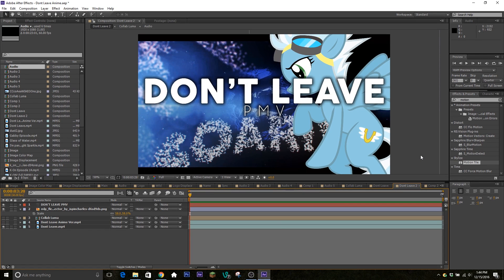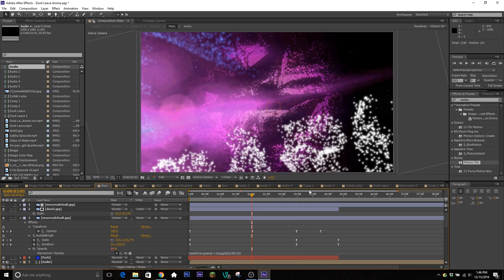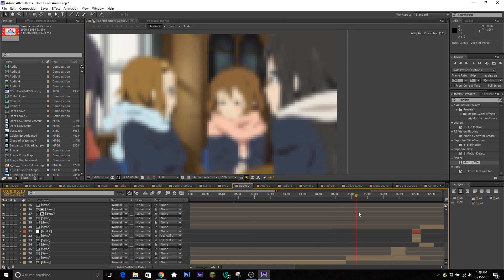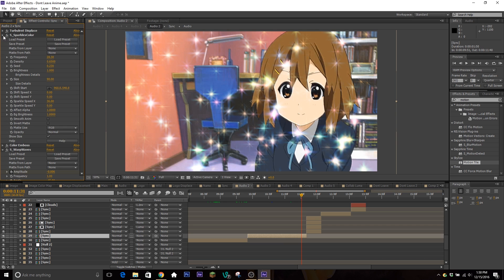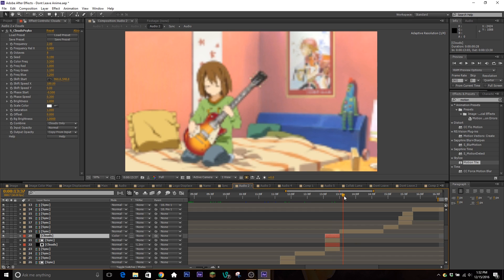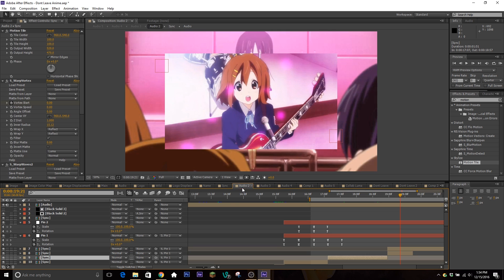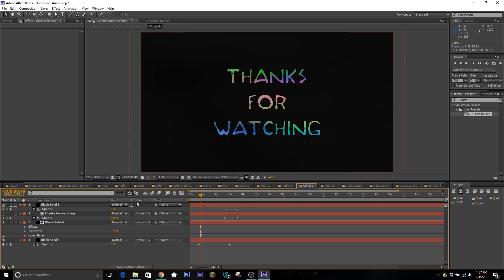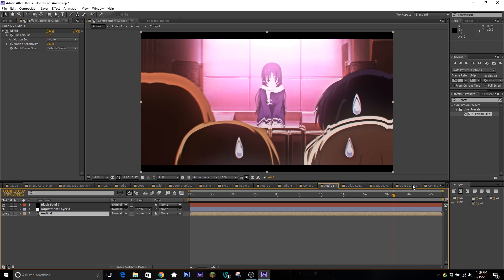Don't Leave AMV & PMV Walk Through!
Hey everyone!
This is a request that someone had. Keep the suggestions coming!